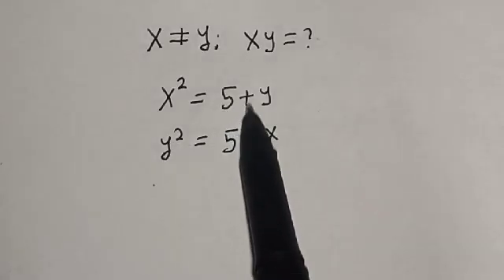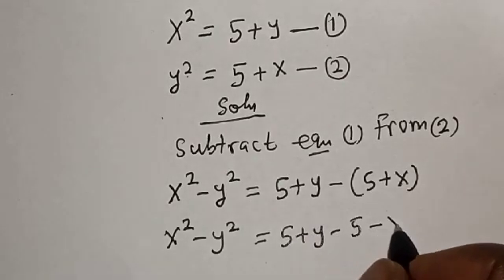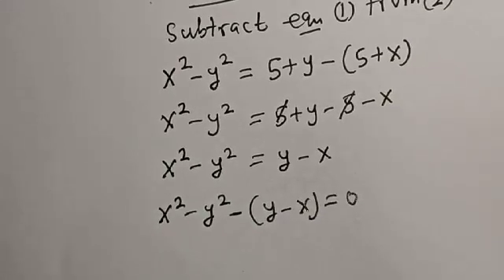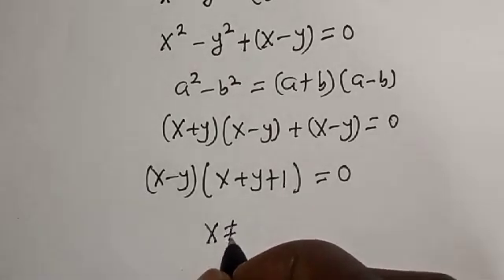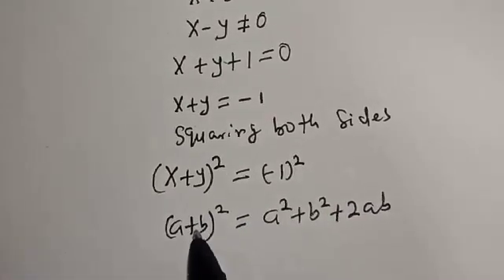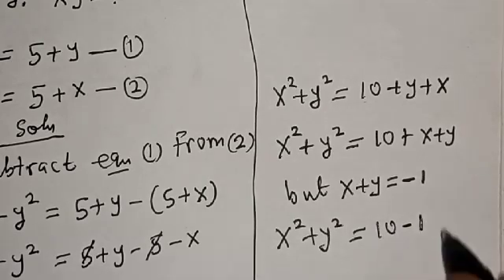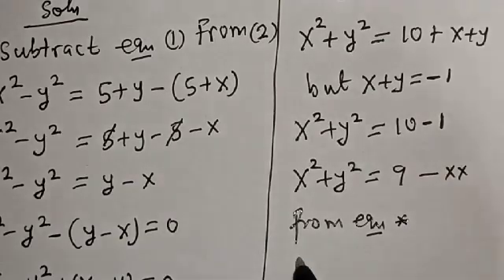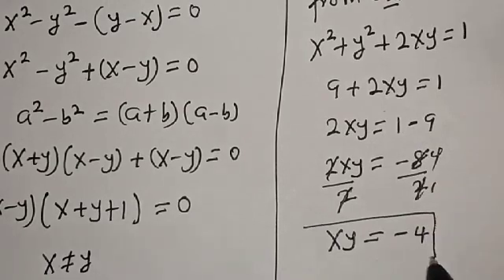Math Olympiad Question | You Should Learn This Beautiful Tricks...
This video will teach you how to quickly solve the given Math Olympiad question very fast